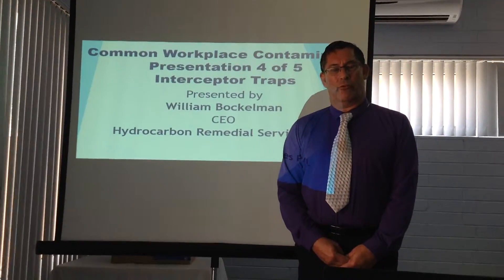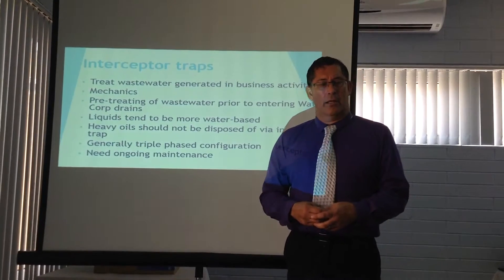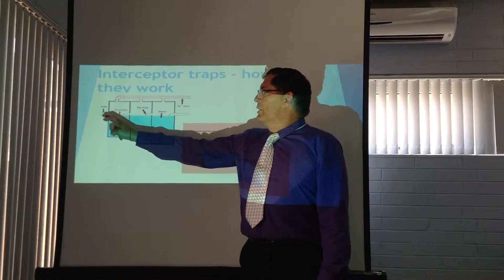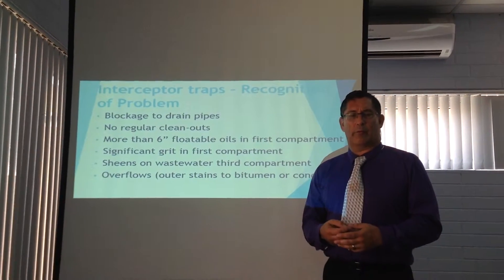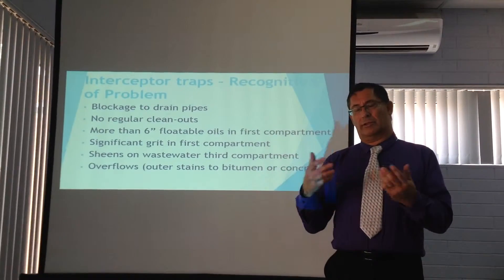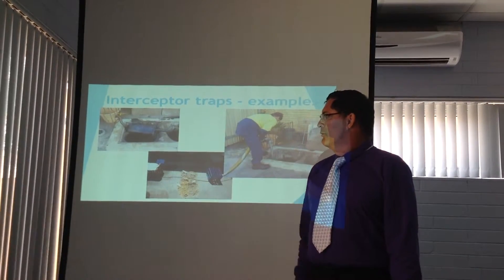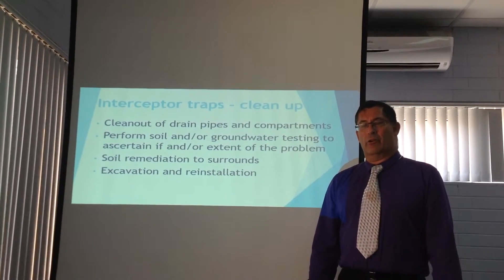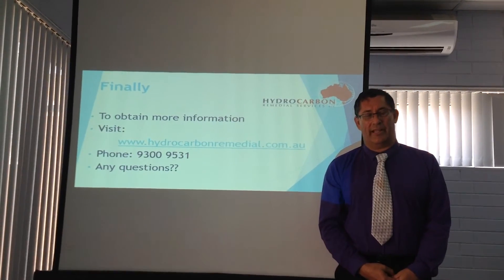Interceptor Traps Common Workplace Contaminants Part 4 of 5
HRS has produced a 5-part video series to help you identify and understand common contamination pollutants in the workplace. Join us as we show you, what are common contaminants, how to identify possible contaminated areas, what to do if you think you have a pollutant issue and how it may affect you.